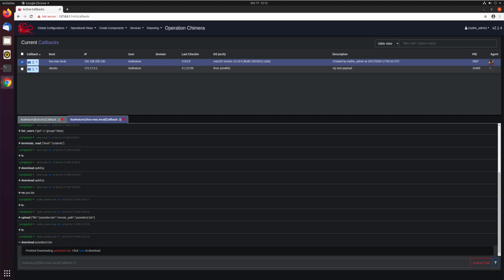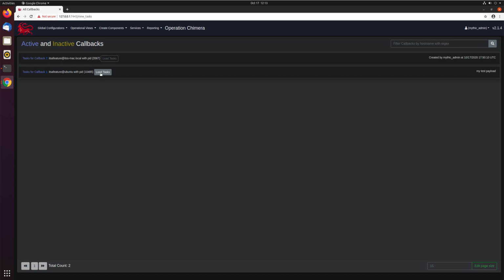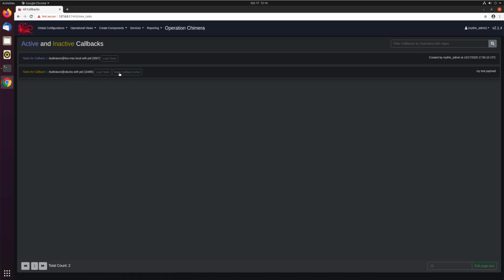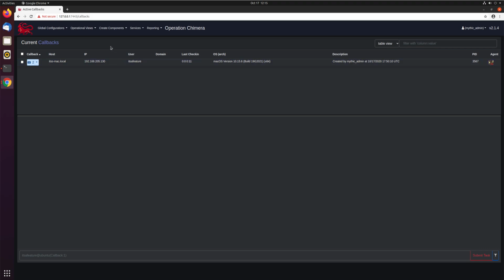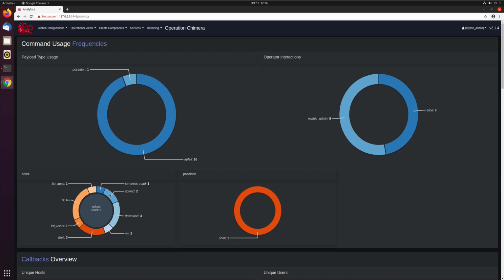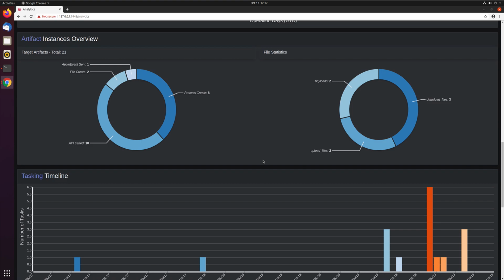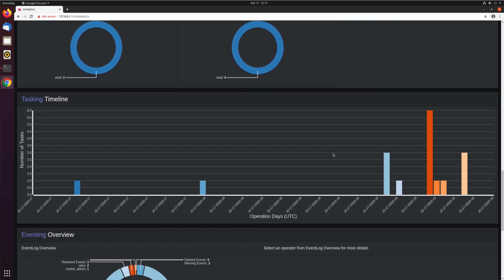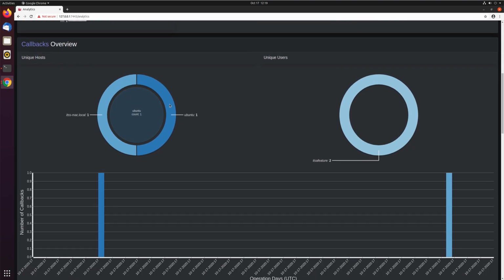07 All Callbacks Hiding Callbacks Analytics View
How to track all callbacks, keep your operator view clean, and understand the analytics dashboard